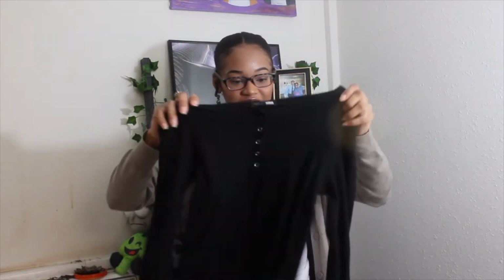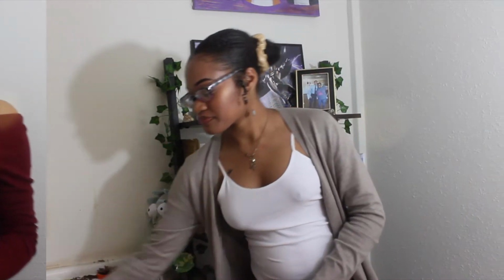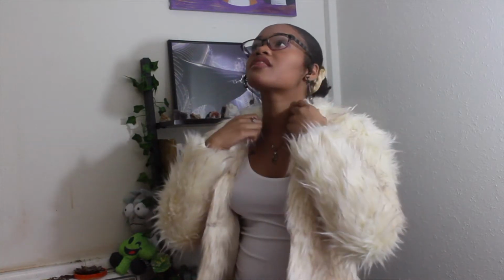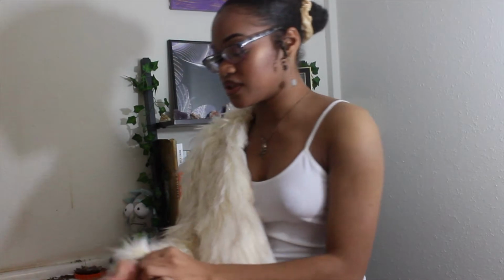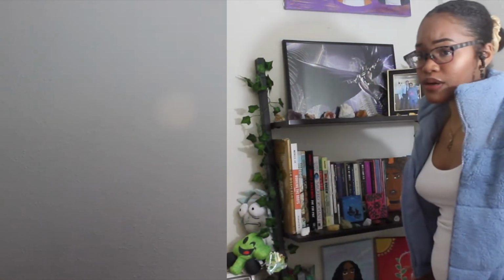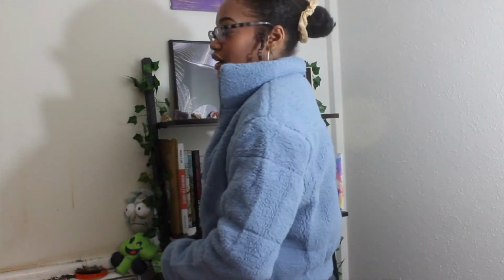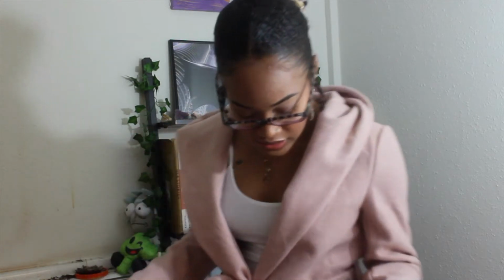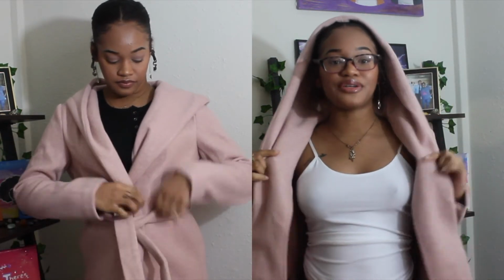Fall Fashion Nova Maternity Haul || 2nd Trimester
Hey babes,
I had so much fun recording this video. I really liked the items that I purchased. This is an unsponsored video. I hope you all enjoy.